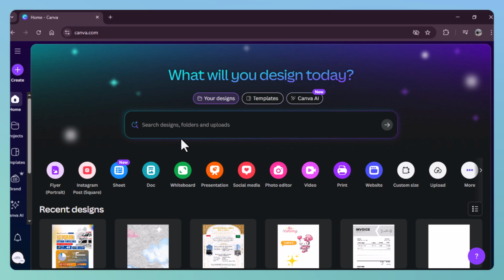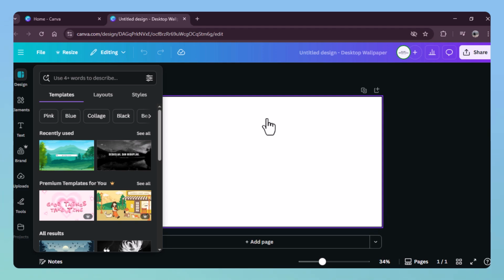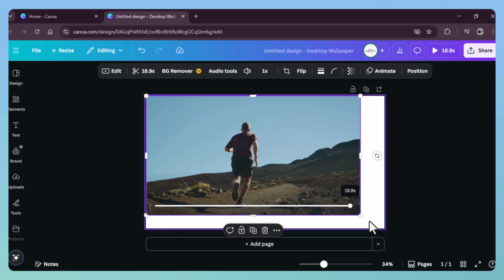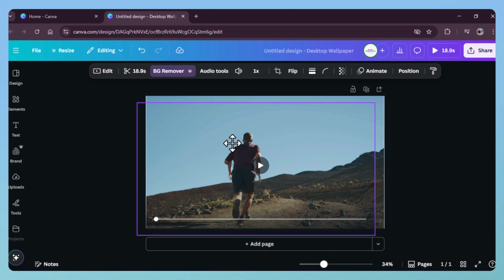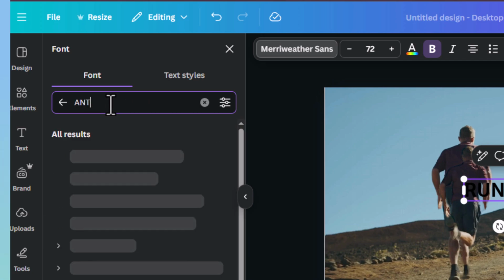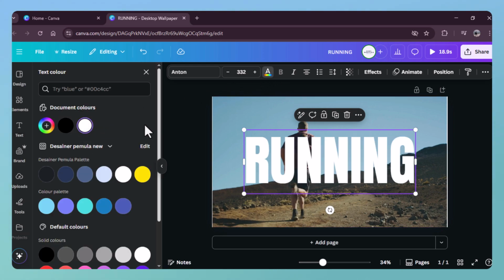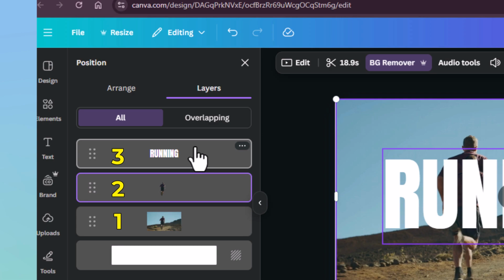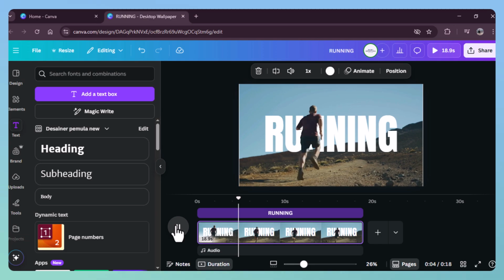Discover the SECRET to Adding TEXT BEHIND VIDEO OBJECTS in Canva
Want to create the trending “text behind object” effect in your videos without complicated software like After Effects?
In this easy Canva tutorial, you'll learn step-by-step how to put text behind a moving person or object using just Canva Pro!

Perfect for beginners and non-designers, this trick will make your videos look 10x more professional and engaging whether it’s for YouTube, Instagram Reels, or TikTok.

✨ What you’ll learn in this video:

- How to remove background from a video
- How to place text behind a moving subject
- Pro tips to make your design look polished

🔧 Tools used:

- Canva Pro (for background remover)
- Any video clip with a clear subject

💡 New to design?
You're not alone! This channel is called Desainer Pemula for a reason 😉 — We help beginners create awesome designs with simple tools.